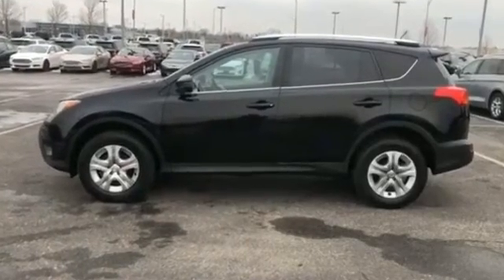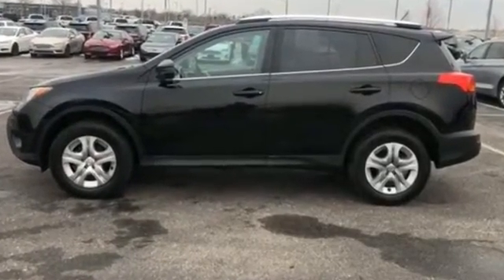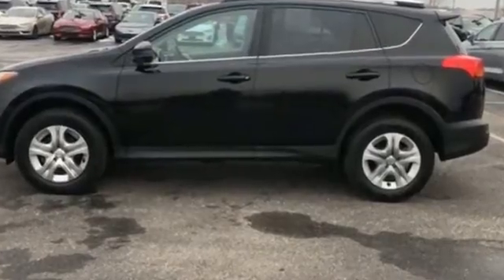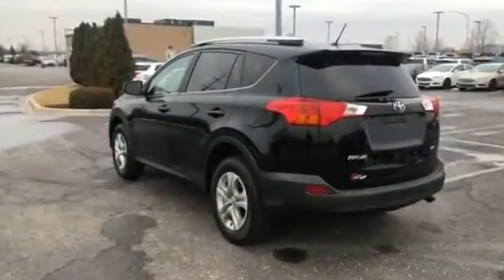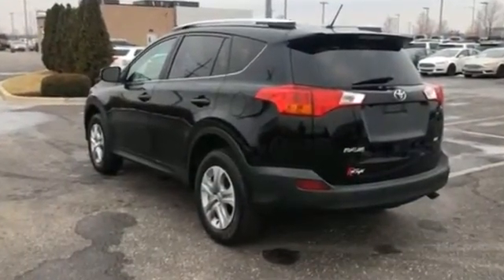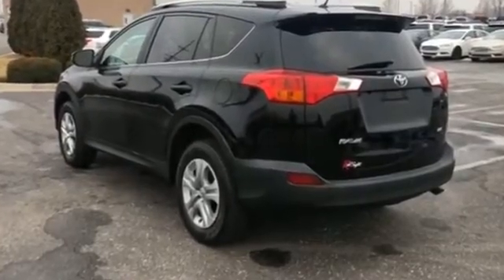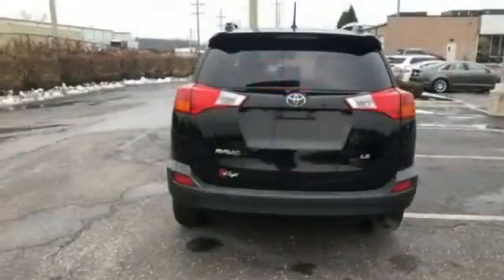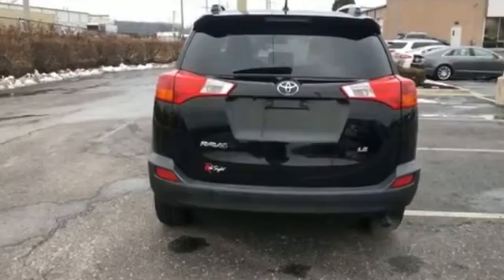Used 2013 Toyota RAV4 LE Kansas City MO, Grandview MO, Belton MO, Overland Park KS, Leawood KS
2013 Toyota RAV4 LE 2T3ZFREV4DW005170 Video

This 2013 Toyota RAV4 LE 2T3ZFREV4DW005170 is full of phenomenal features such as: